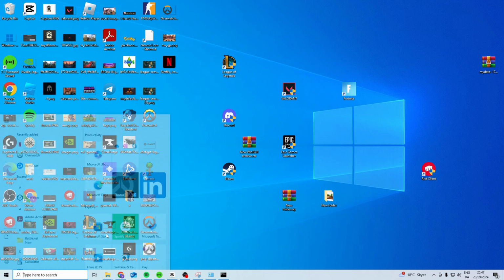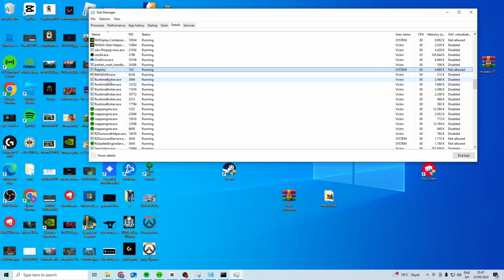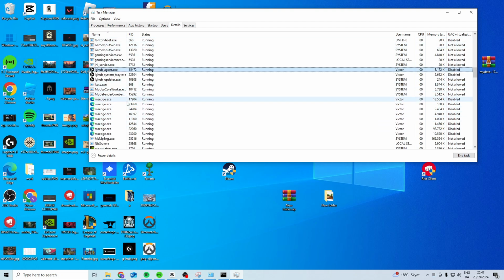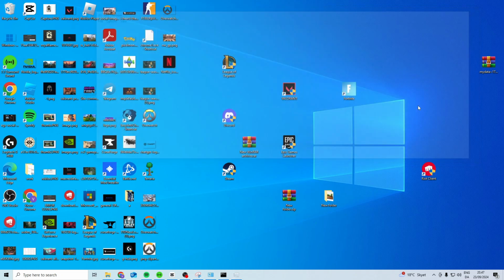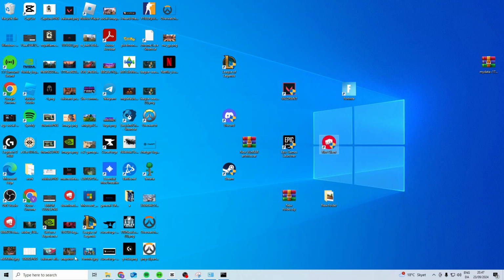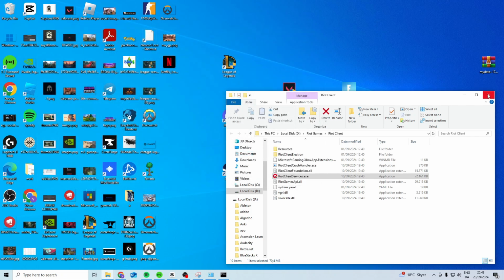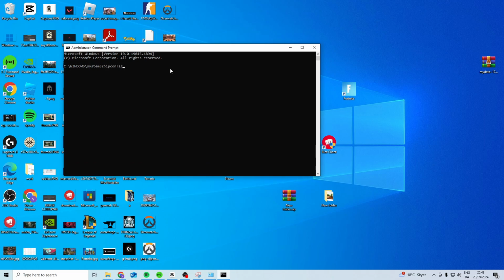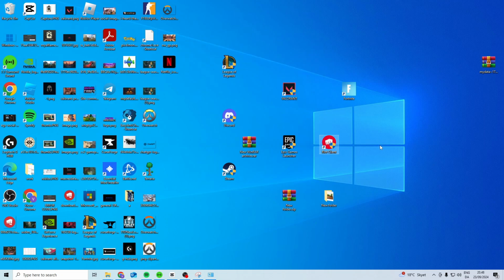How To Fix Riot Client Not Launching - Full Tutorial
In this video I'll show you how to easy and fast fix riot client not opening, starting or launching. The method is very simple and clearly described in the video. Follow all of the steps & see how you can solve riot client cannot open up